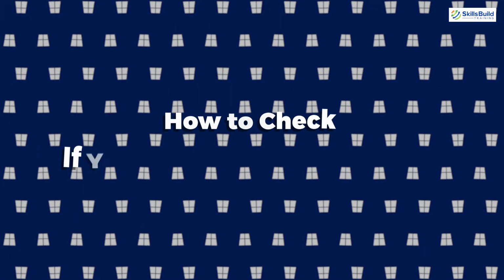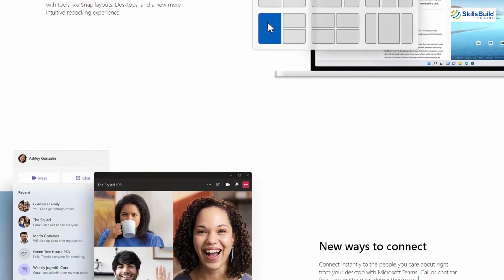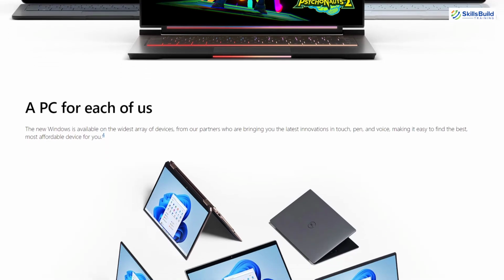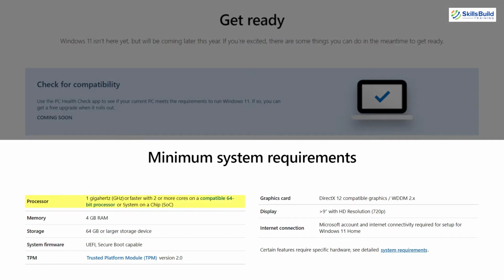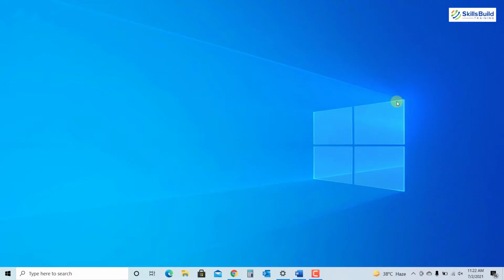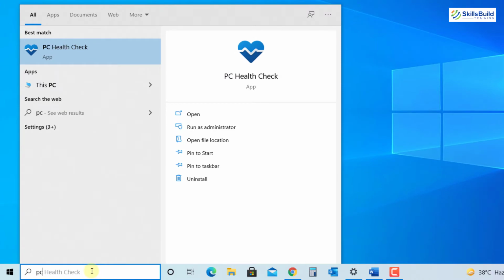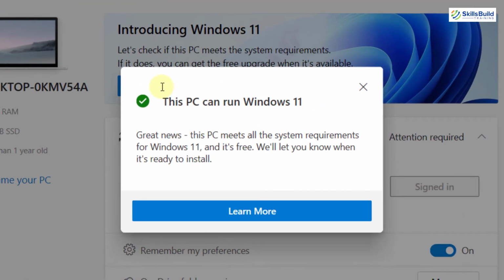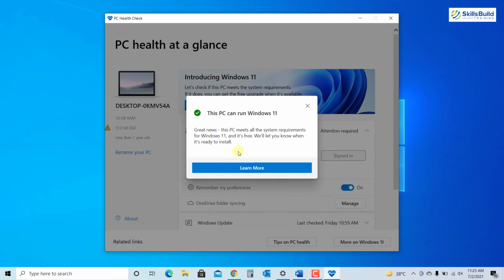🔥 Can Your PC Run Windows 11? | How to Check If Your PC Can Run Windows 11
In today's video, I will talk about the unveiling of Microsoft Windows 11. Since it will be a free upgrade for Windows 10 users, there is a minimum configuration required to be able to run Windows 11. This video shows you How to Check If Your PC Can Run Windows 11.

⏰Timestamps⏰

00:00 Intro
00:23 Windows 11 Introduction
00:57 Minimum Requirements to Run Windows 11
01:22 How to Check If Your PC Can Run Windows 11?
02:27 Outro